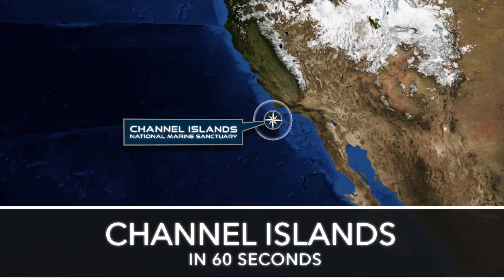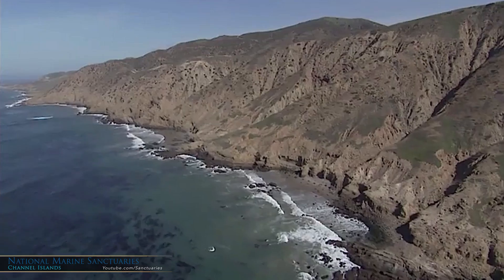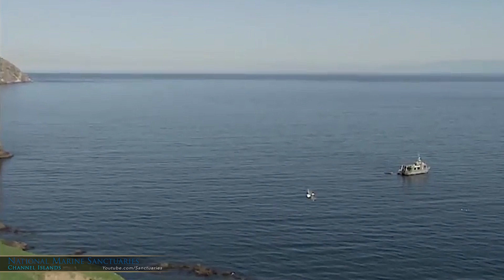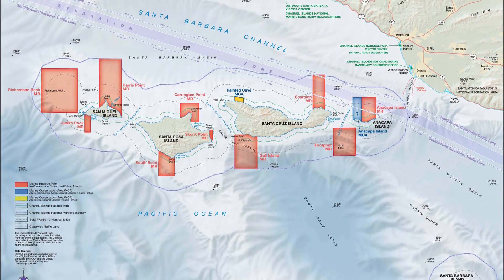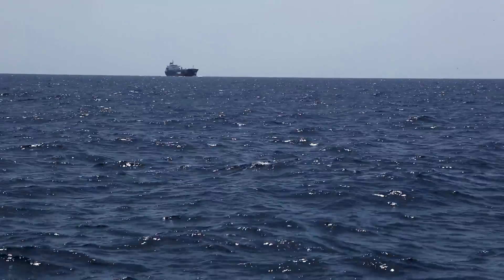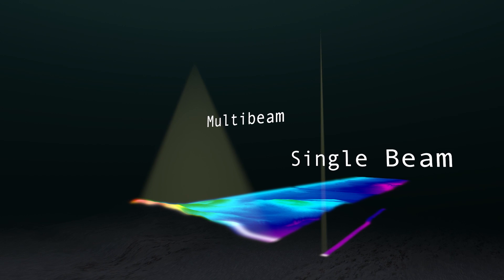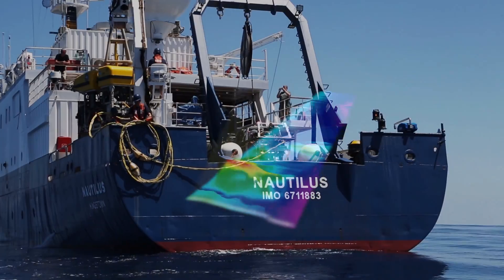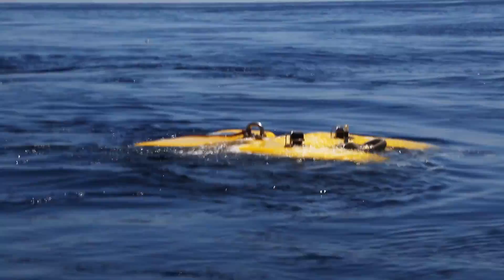Expedition Overview: Channel Islands in 60 Seconds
Expedition Overview: Channel Islands NATIONAL MARINE SANCTUARY in 60 Seconds